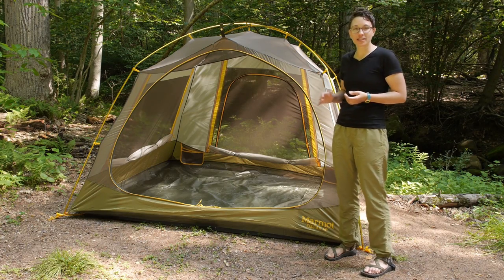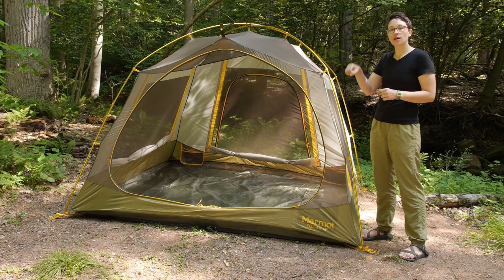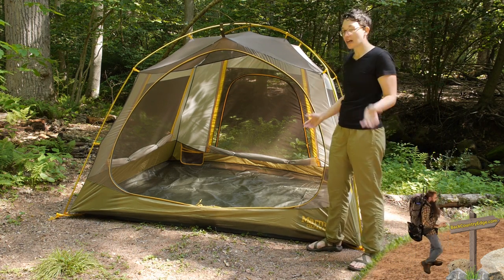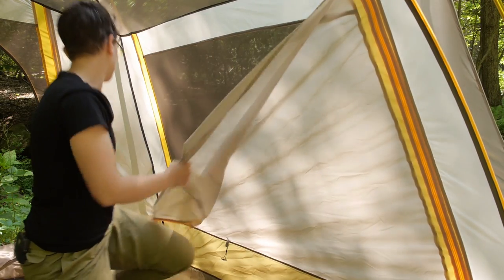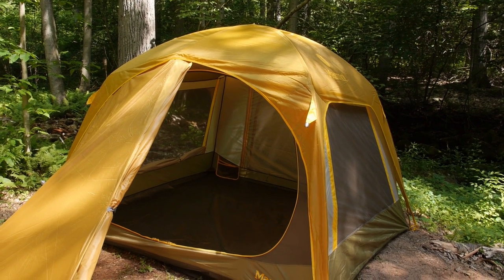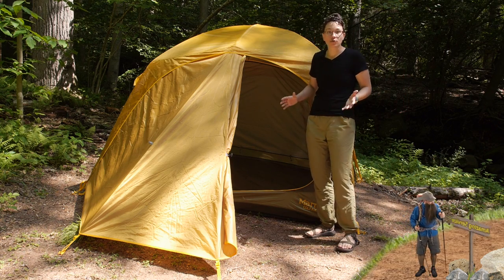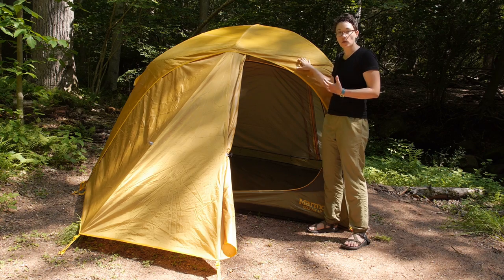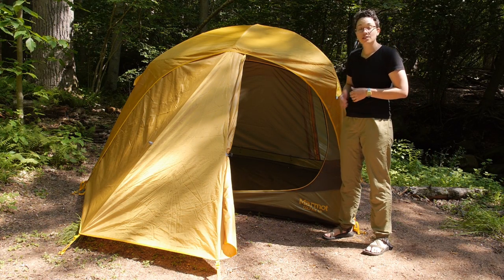Marmot Colfax 4P Camping Tent